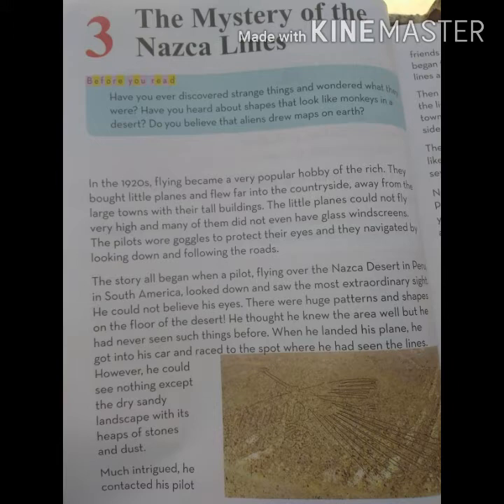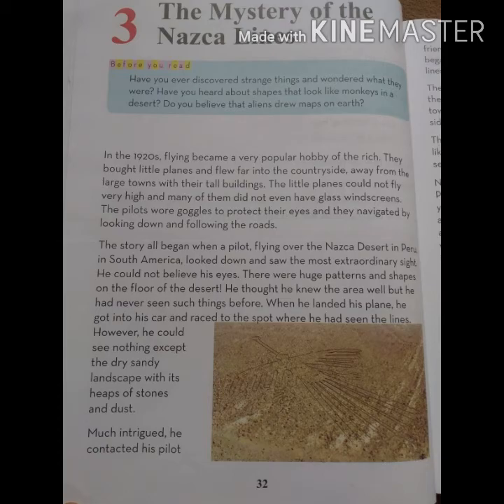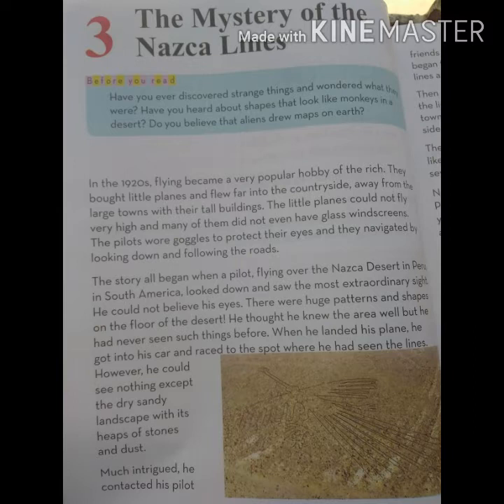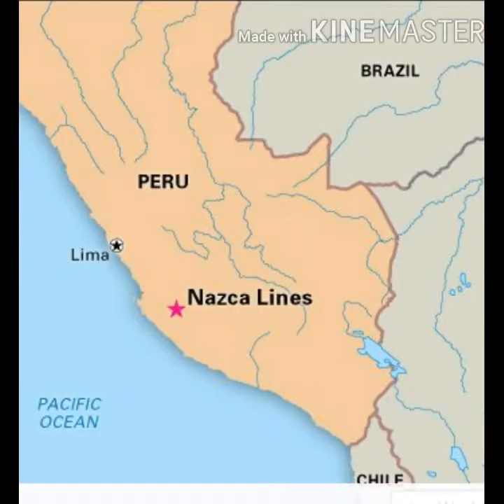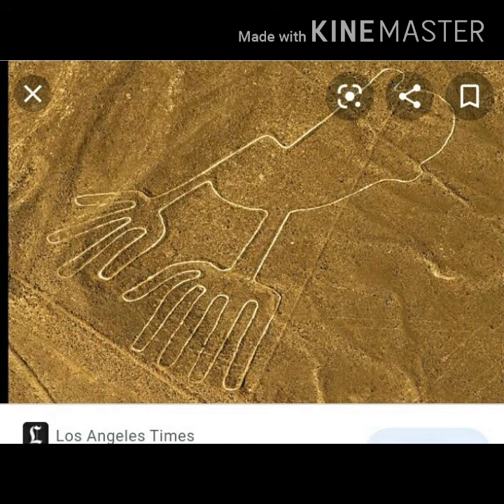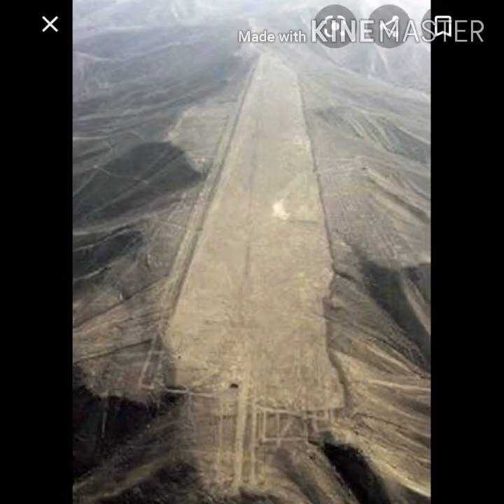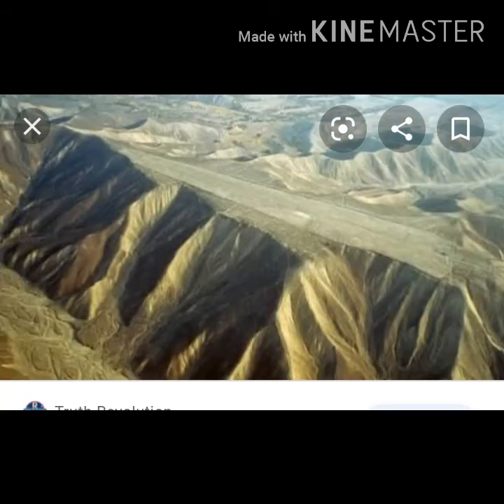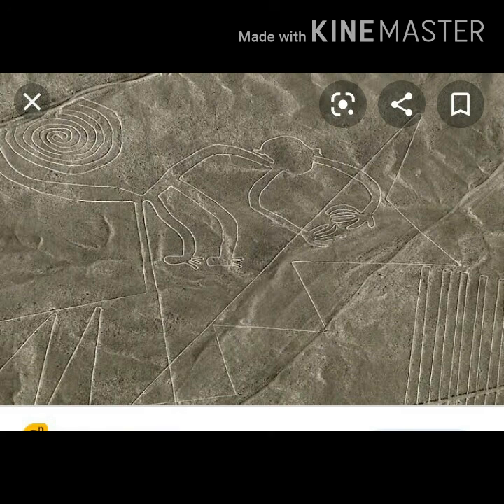Active English -v,lesson # 3 (part 1)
It's reading and translation of active English-v